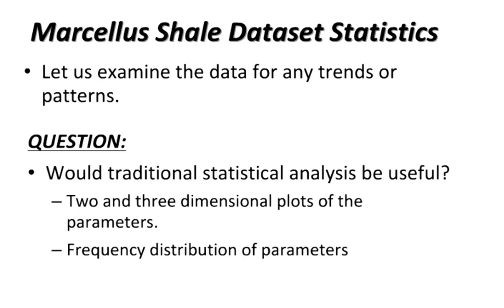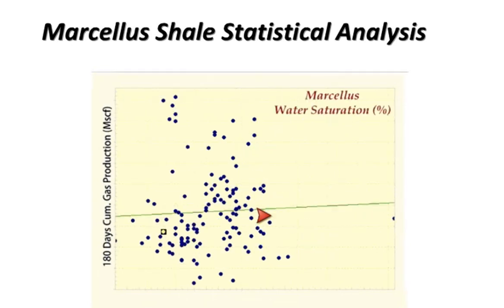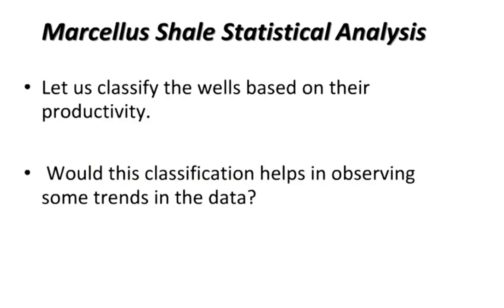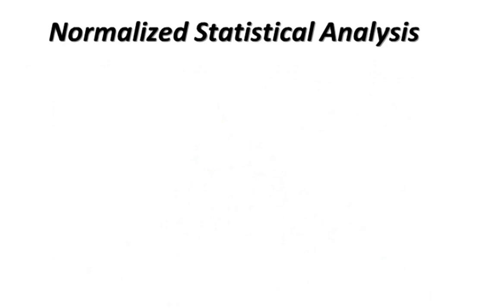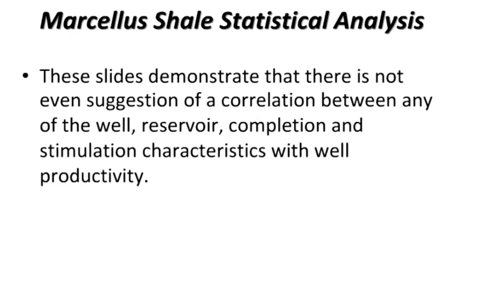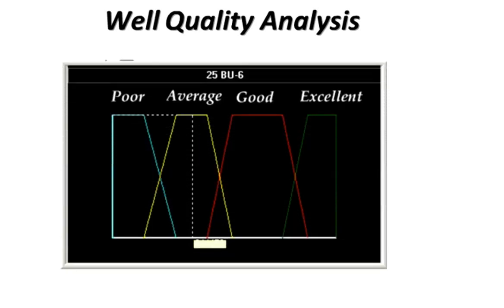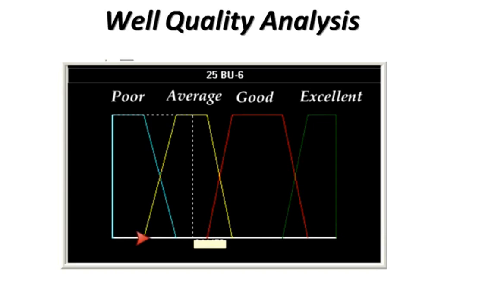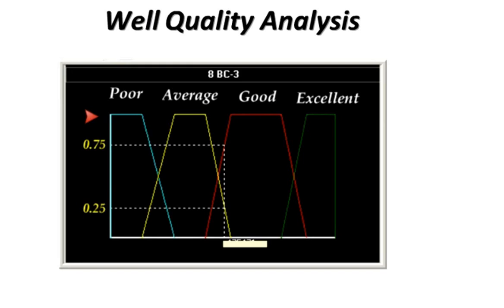Shale Analytics Webinar 3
Application of Artificial Intelligence and Machine Learning in modeling, forecasting and optimization of hydrocarbon production from shale formation.